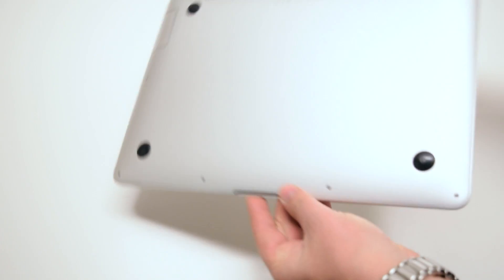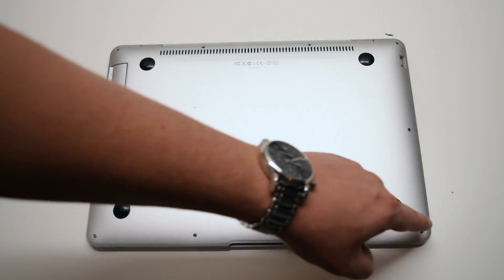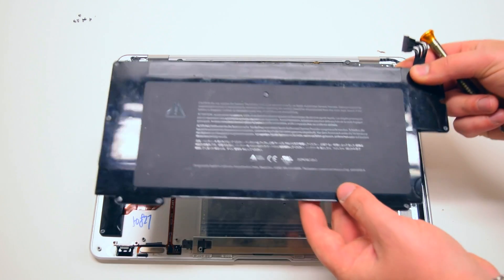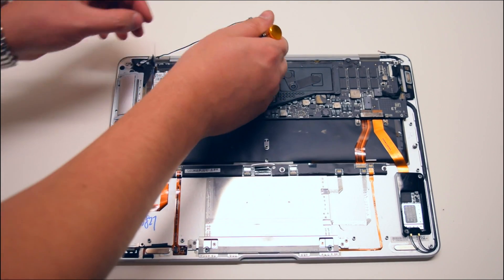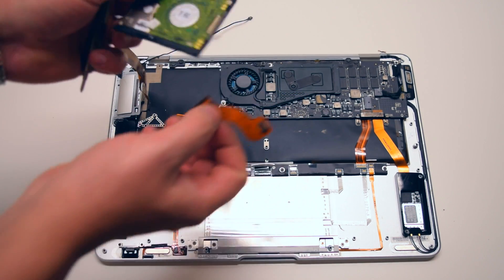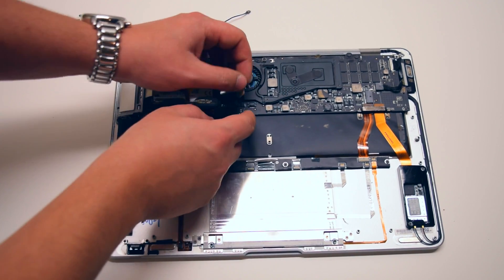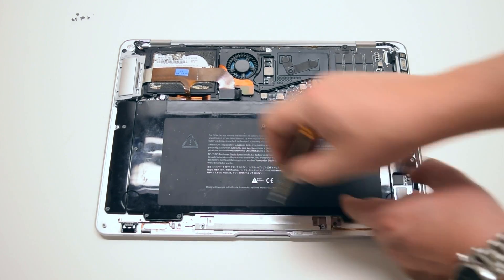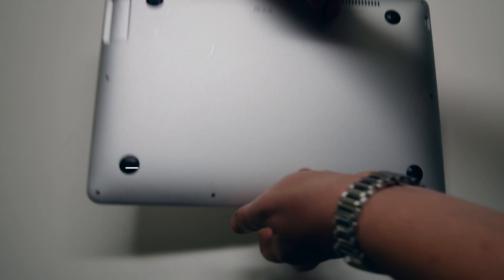Macbook Air 2008 and 2009 A1237 and A1304 Hard Drive Replacement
This is a great video on how to fix your broken Macbook Air (Original, 2008 and 2009) look no further, this video will explain how to replace your Macbook Air Hard Drive or upgrade it, also included some very important must know tips.

This will also work for all the following models:

Original Macbook Air
2008 Late Macbook Air 13"
2009 Macbook Air 13"

Attached to this video is a playlist of all replacement videos for these Macbook Air Models.